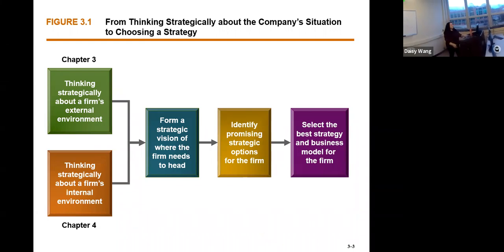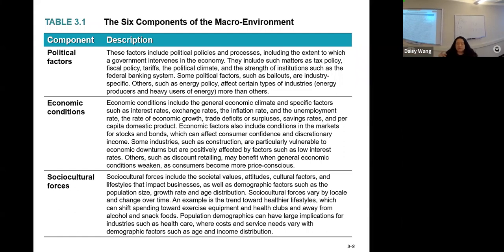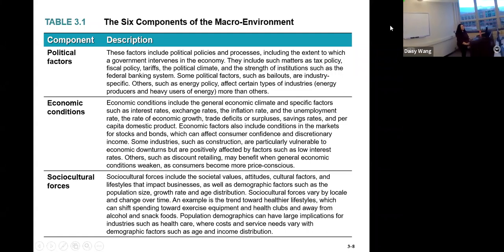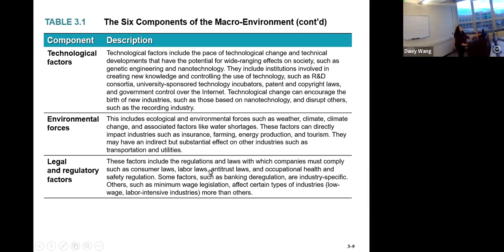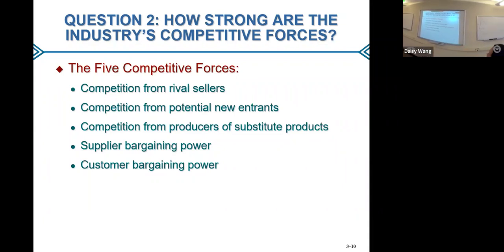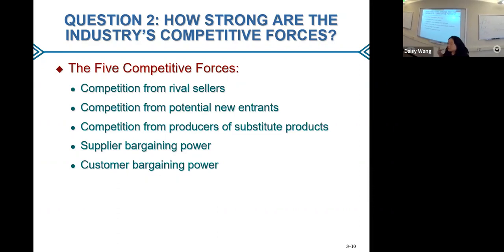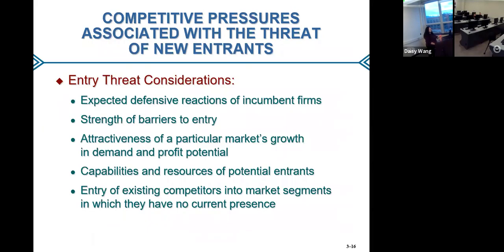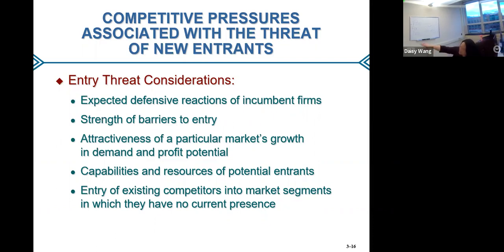MGT 452 Ch3 Evaluating External Environment